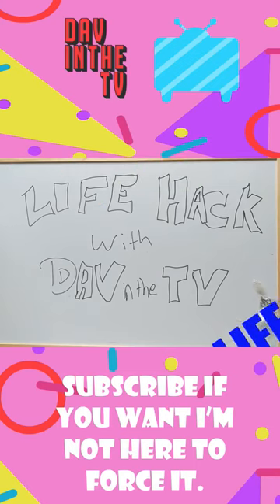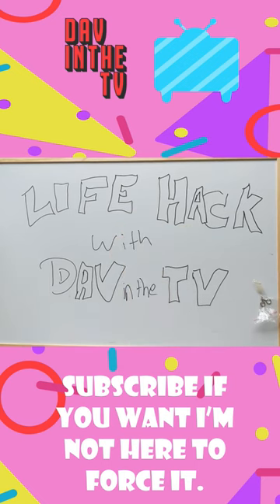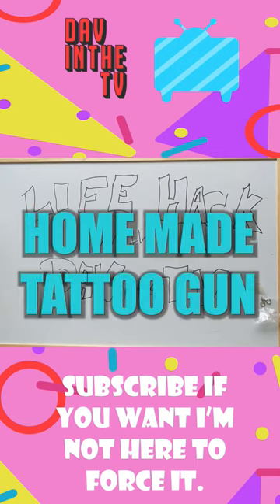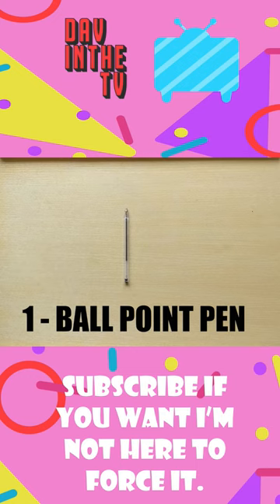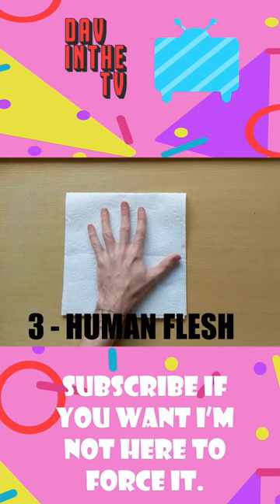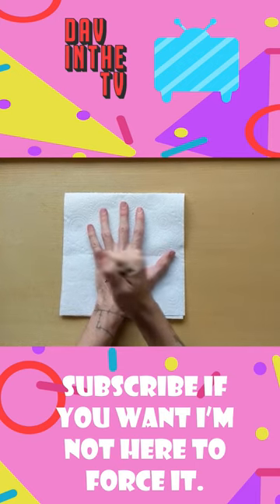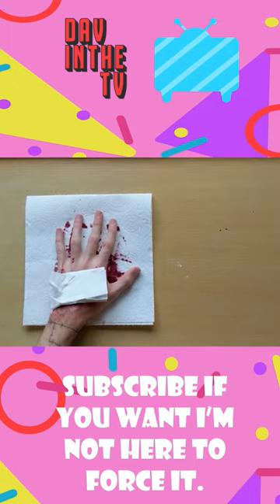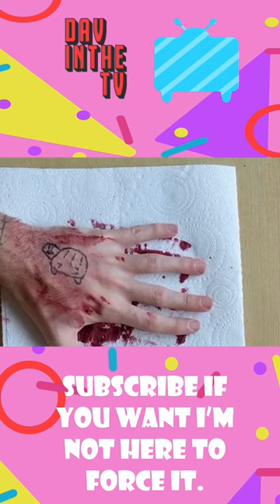LIFE HACKS YOU NEED TO KNOW